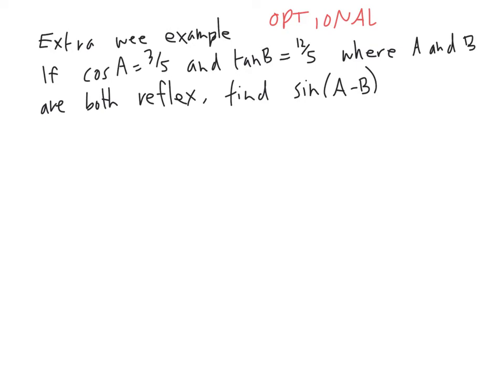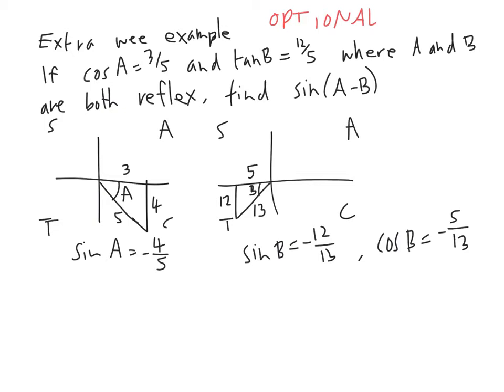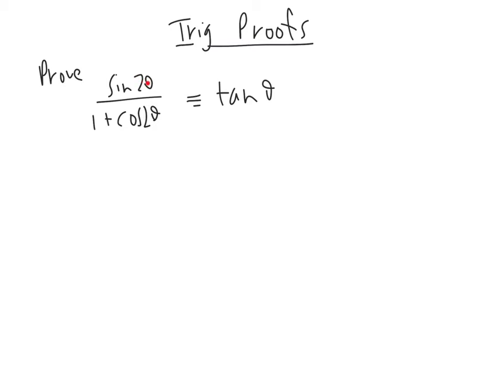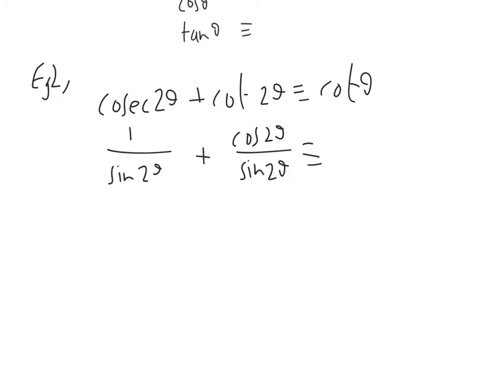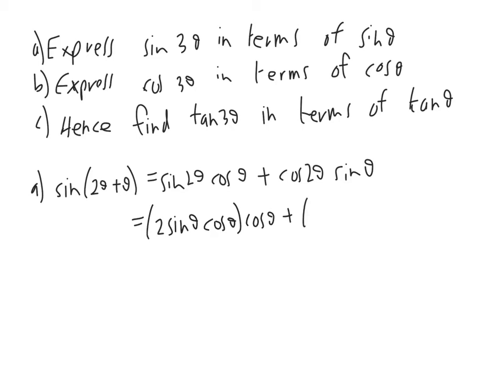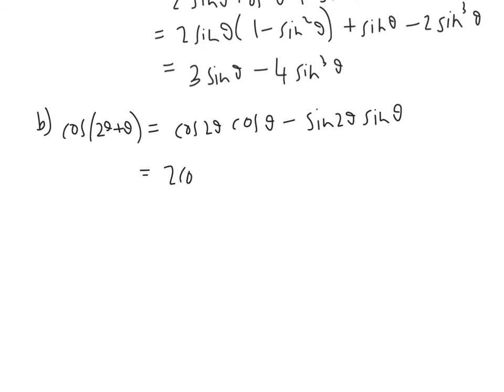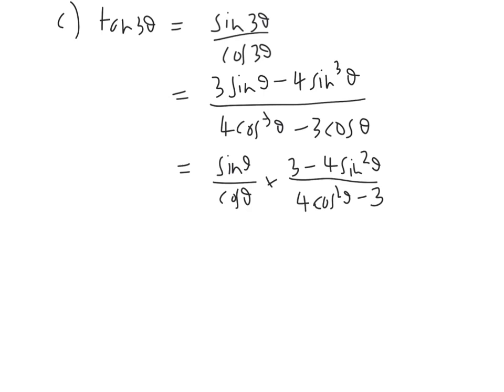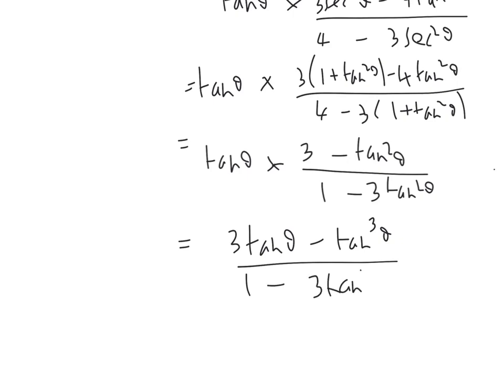a21 Trig proofs with compound angle formula